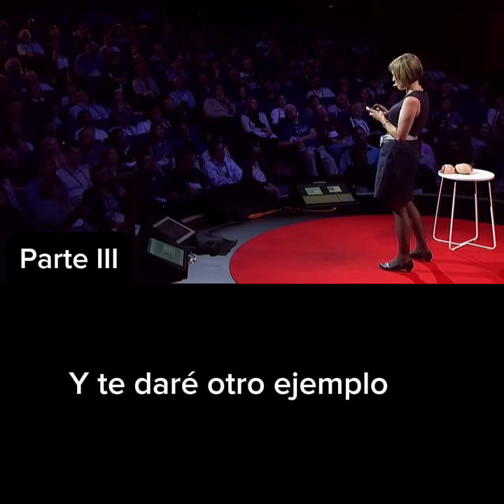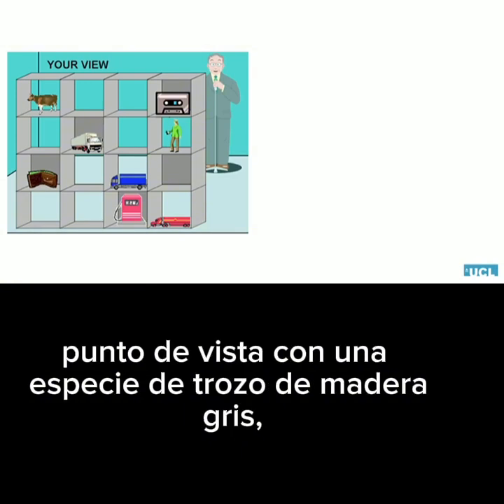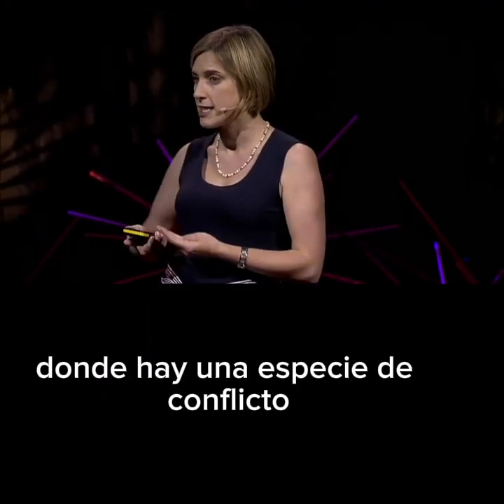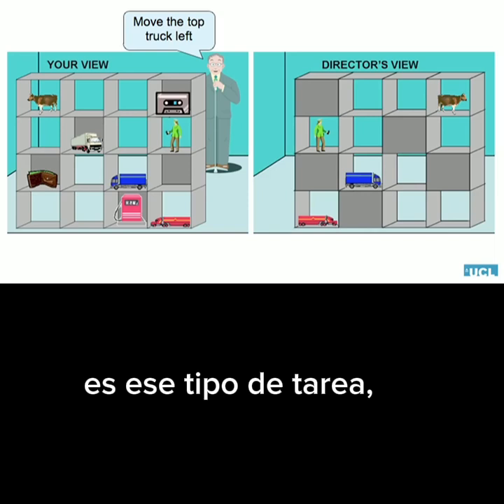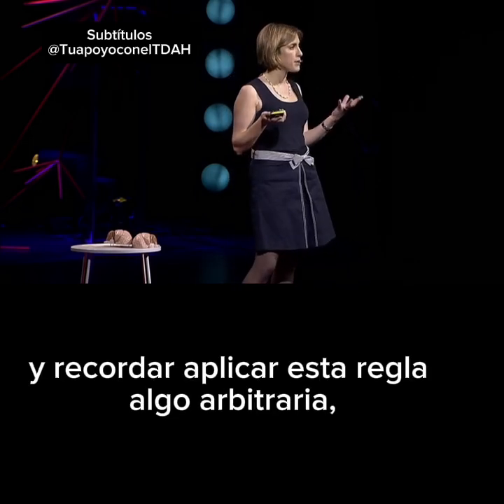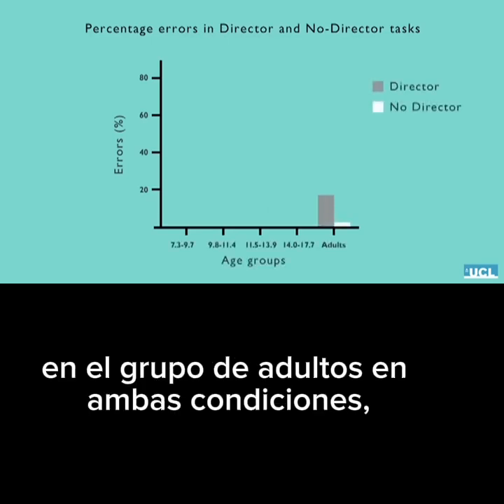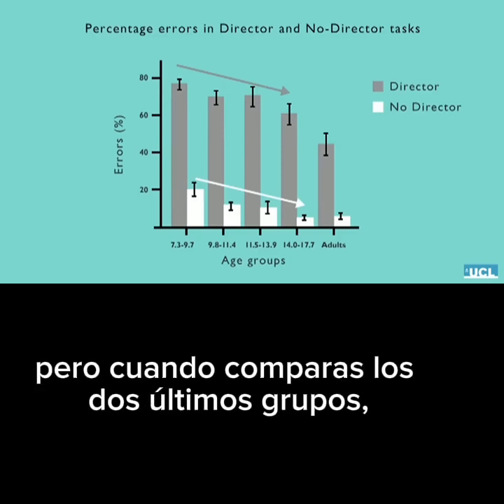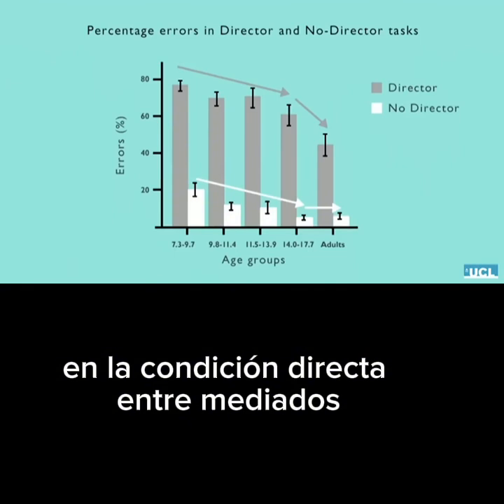El misterioso funcionamiento del cerebro adolescente p.3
Parte III del TED Talk Sarah-Jayne Blakemore sobre el cerebro adolescente. En esta parte se habla sobre la dificultad que tiene el adolescente en entender el punto de vista de otros (sobre todo de los papás -esto es un acotación mía- 😊).

Sobre lo mencionando anteriormente es preciso señalar que:

🧠 Durante la adolescencia, el cerebro aún está en proceso de desarrollo, especialmente en áreas como la corteza prefrontal, que es responsable de funciones complejas como la toma de decisiones, el control de impulsos y la empatía. La empatía es la capacidad de ponerse en el lugar de otra persona y entender sus pensamientos y sentimientos.

🧠 En los adolescentes, esta parte del cerebro no está completamente desarrollada, lo que puede hacer que les resulte difícil ver las cosas desde la perspectiva de otra persona. Aunque tienen la capacidad de pensar de manera abstracta, su cerebro todavía está aprendiendo a manejar situaciones sociales complejas y a considerar los puntos de vista de los demás.

🧠 Además, como los adolescentes son muy sensibles a su entorno social, a veces pueden estar tan enfocados en cómo se sienten ellos mismos que les cuesta pensar en cómo se sienten los demás.

🧠 Esto es una parte normal del crecimiento, y con el tiempo, y a medida que su cerebro madura, se vuelven mejores para entender y empatizar con los demás.

Mañana la parte 4.